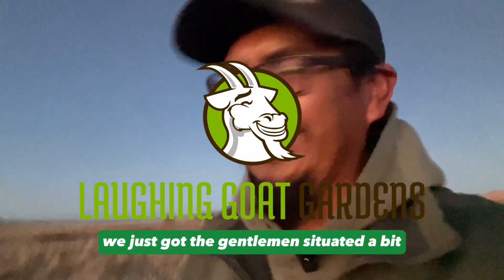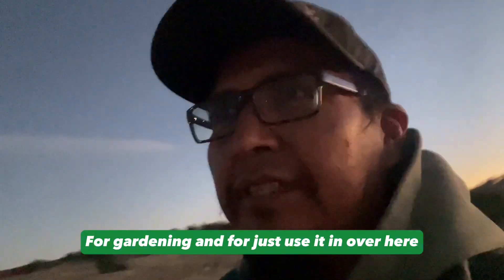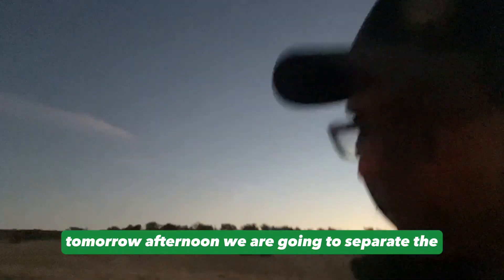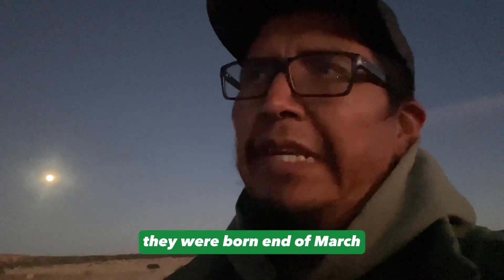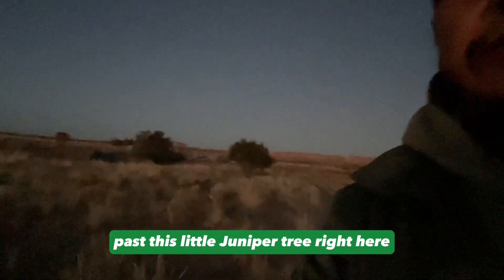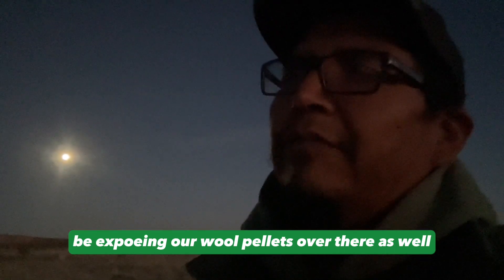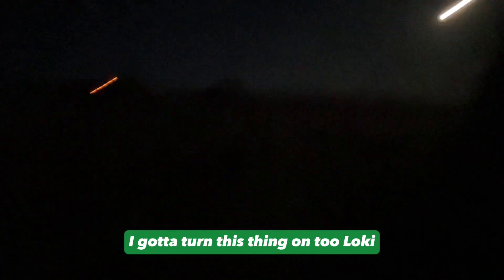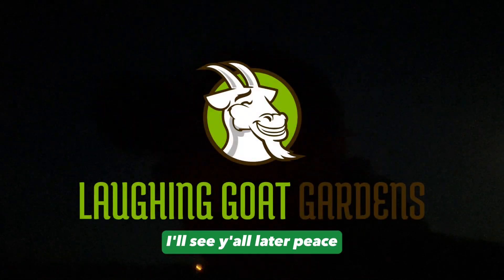Weekly update the evening before the full moon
Our weekly update is provided to you the evening before the full moon. Enjoy the moon rise and the setting of the sun.

0:00 - Introduction
0:18 - Rams and bucks grazing area
1:13 - Picking up the netting
2:29 - Wethers separation
3:47 - What else did we do?
4:39 - Old projects
5:24 - Fall Farm Festival
7:51 - Learning a new skill
8:35 - Wool pellets availability
9:36 - Garden amendments
11:33 - Benefits of wool pellets
13:06 - The evening star
14:45 - Conclusion